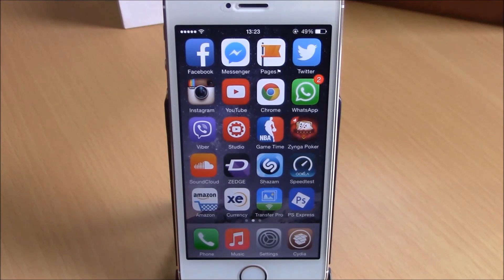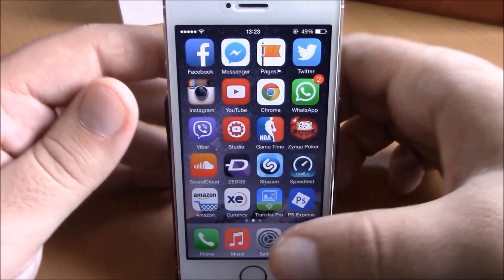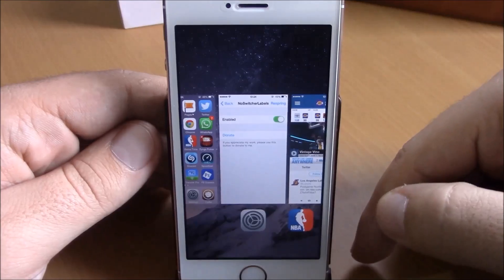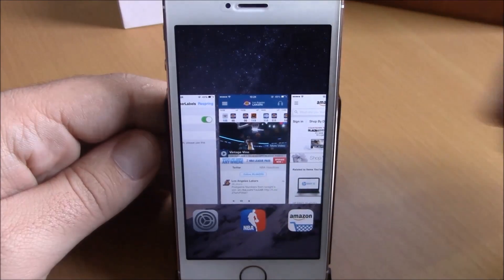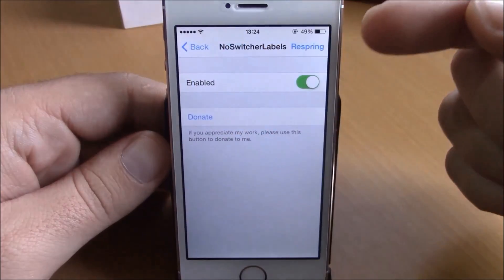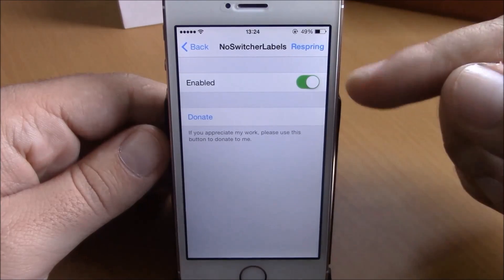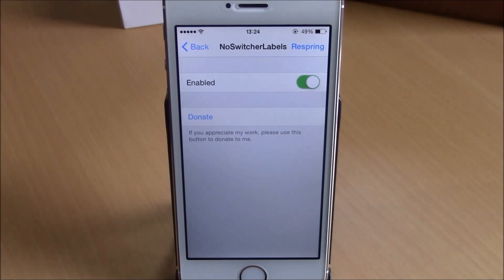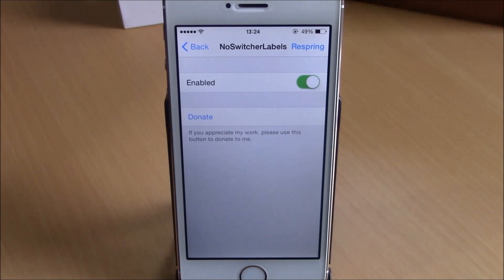NoSwitcherLabels - iOS 8 Jailbreak Cydia Tweaks